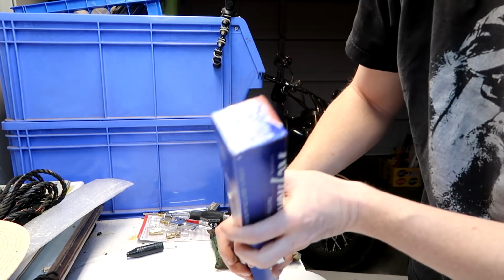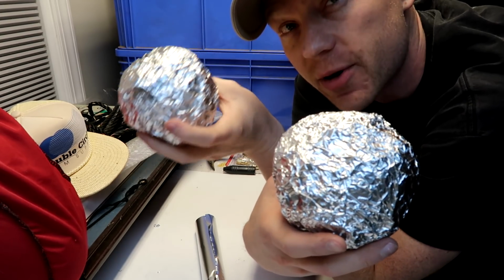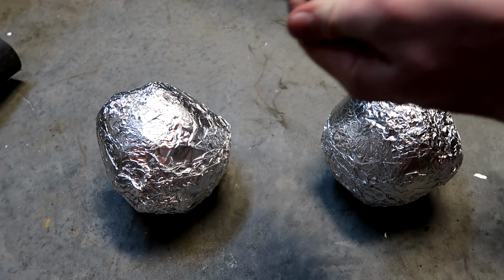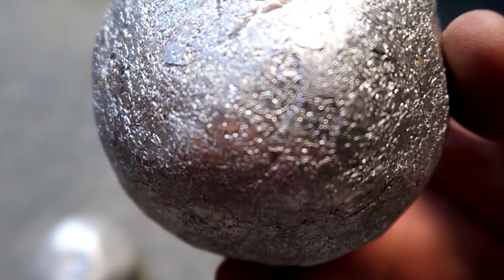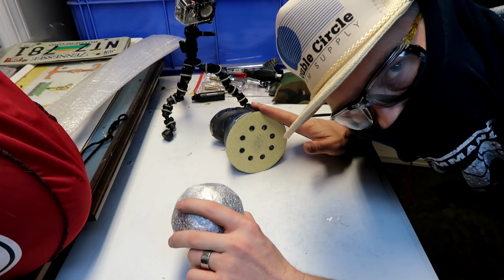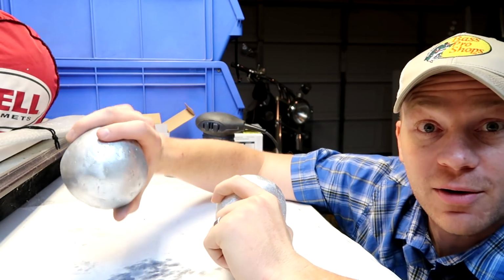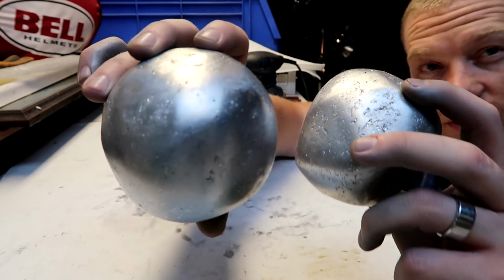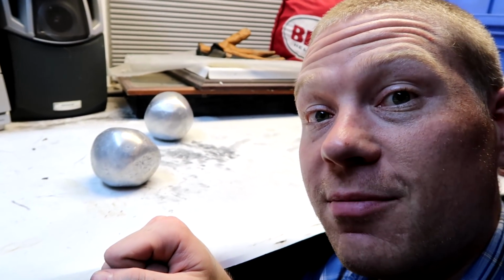How to make a polished aluminum foil ball - Japanese foil ball challenge